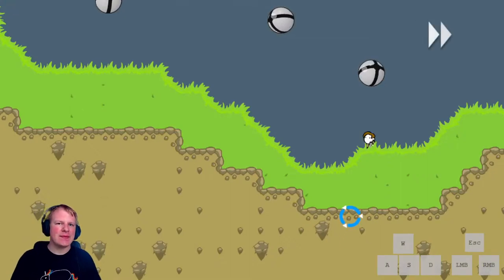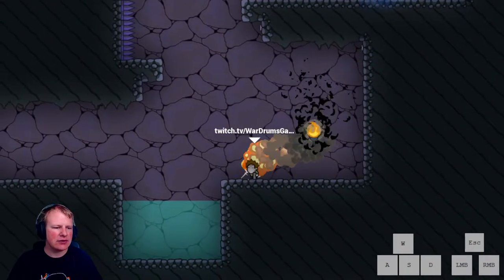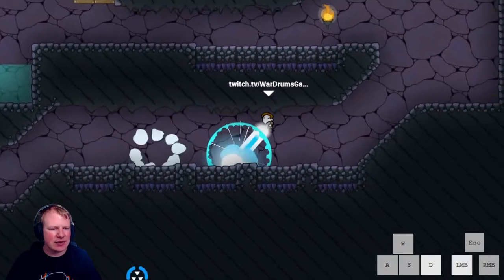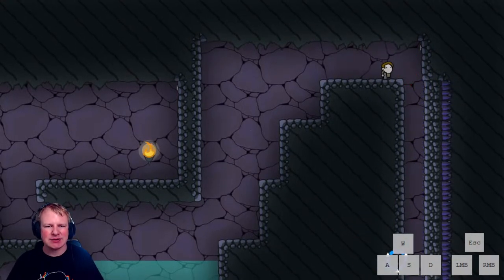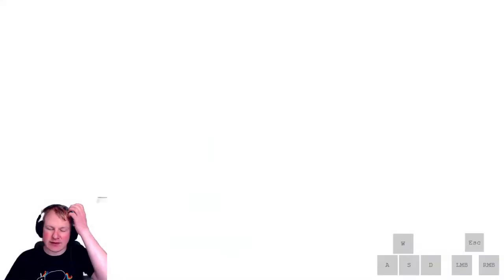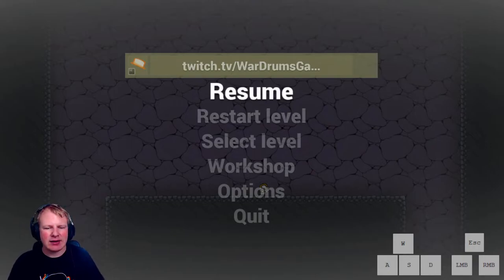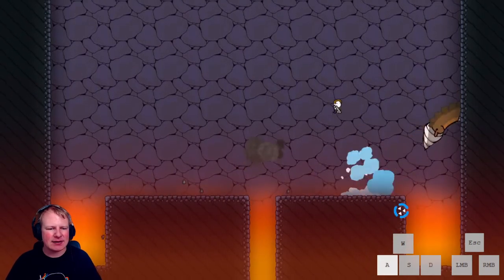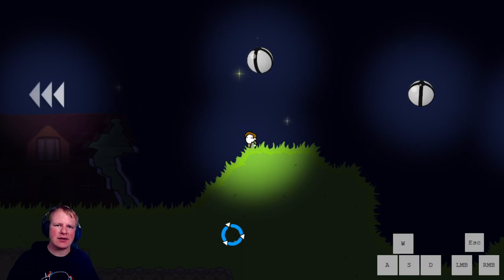WE'RE SO UNDERGROUND! [NoTTER speedrun guide]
Eighth video in a series of guides to help newcomers to speedrunning No Time To Explain Remastered. In this video we focus on the seventh world, as well as the fifth boss, Drill Sonic